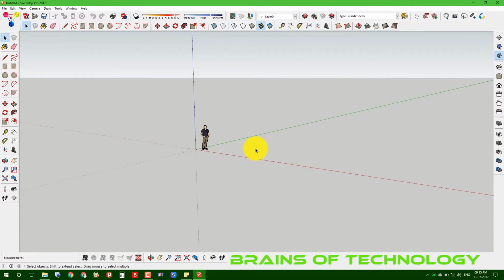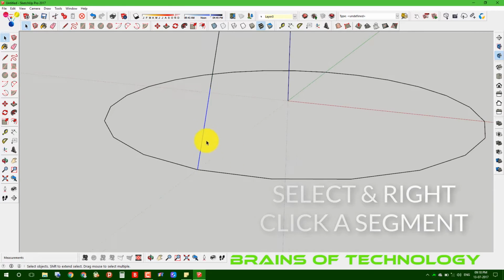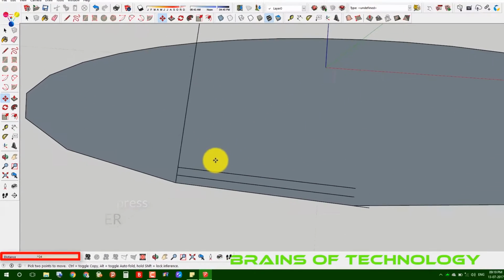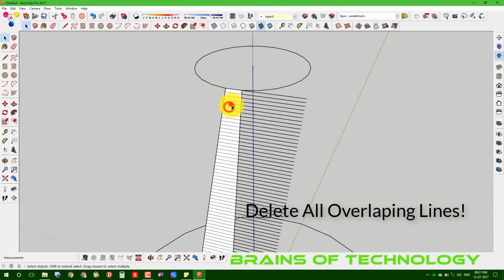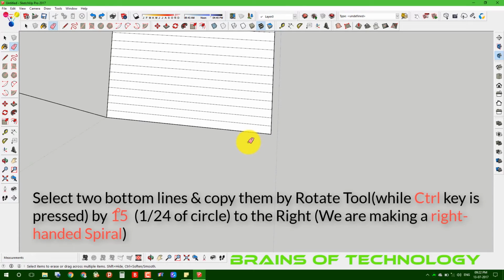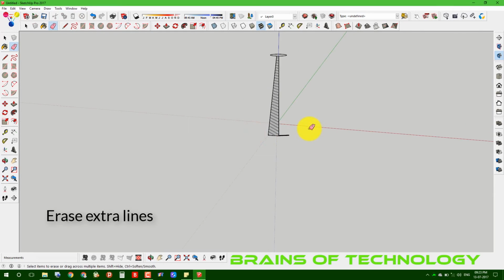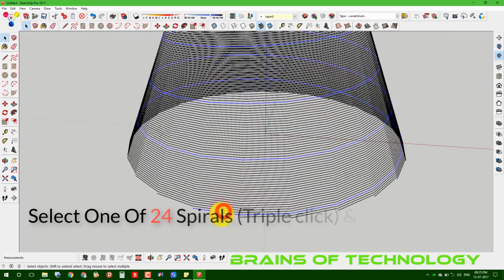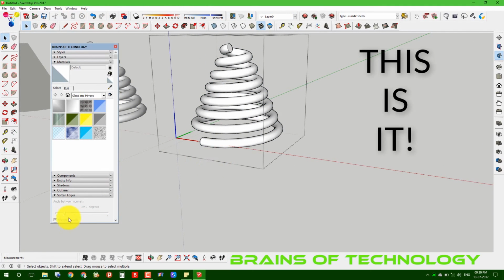How to make a spiral in sketchup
BRAINS OF TECHNOLOGY,frame the future